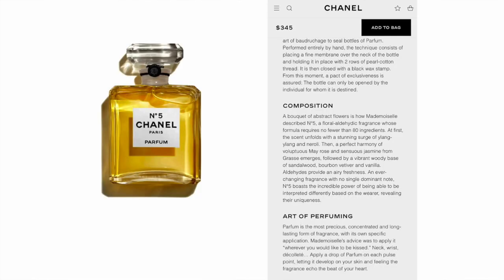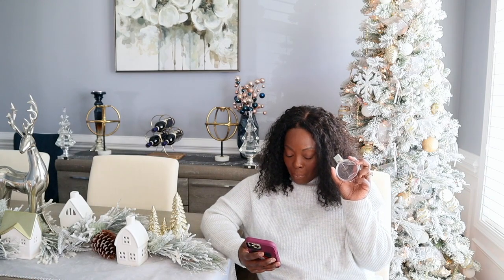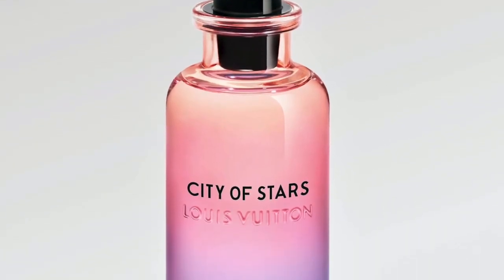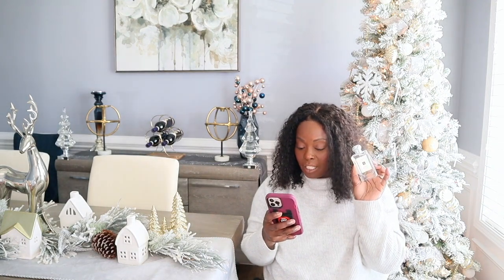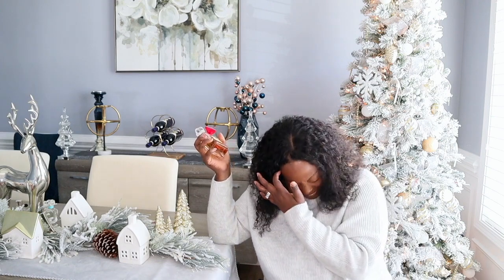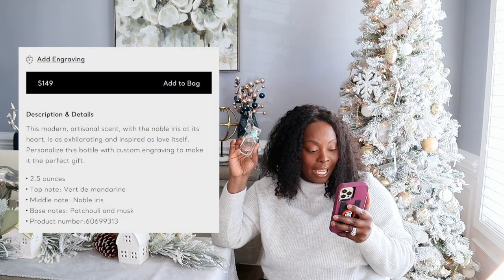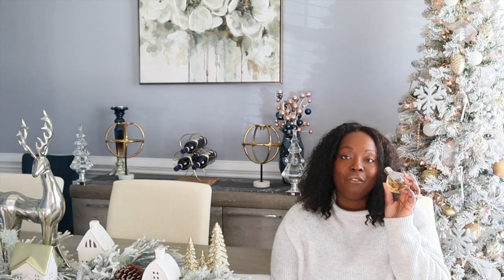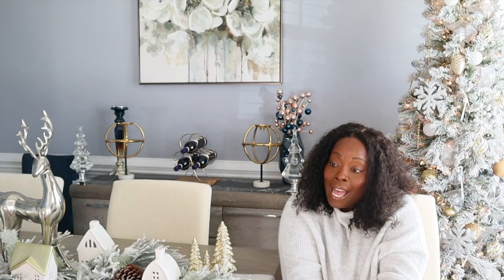Luxury Fragrance Collection | BEST Selling Perfumes | Chanel, Baccarat Rouge, Louis Vuitton & more!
Today is Day 8 of our Vlogmas 2022 luxury fragrance challenge, and we've got some amazing fragrances to show you! In this video, we're featuring Chanel, Baccarat Rouge, Louis Vuitton and more!

Take a look and see which fragrance you think is the best of the best in this luxury fragrance challenge!

VLOGMAS

In 2022, you are probably well aware of the concept of Vlogmas, but just in case. In the world of YouTube it is a holiday tradition.

Vlogmas videos aren’t the typical daily vlogs that showcase a creator’s lifestyle and daily events, but it can be. More so, Vlogmas videos are about Christmas and other holidays festivities in December.

Hopefully, through the combination of vlogs, chitchats, and holiday spirit, my friends will get to know me better!

For more information for this video or to get to know me better, check out my Blog!